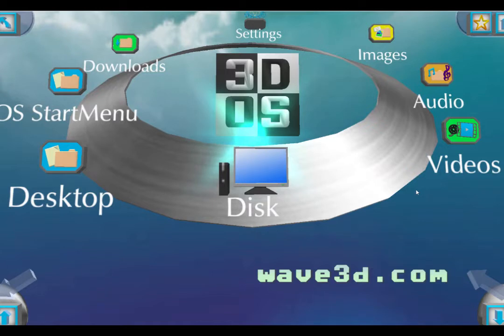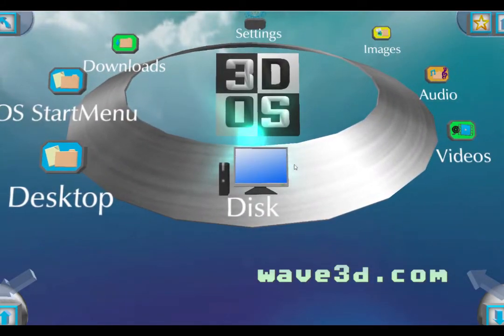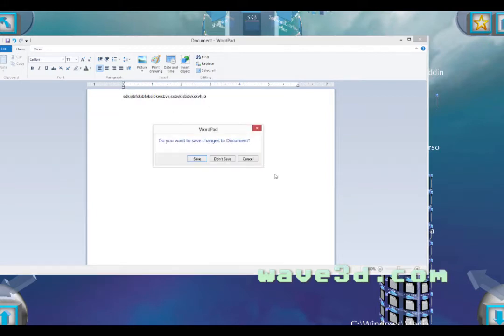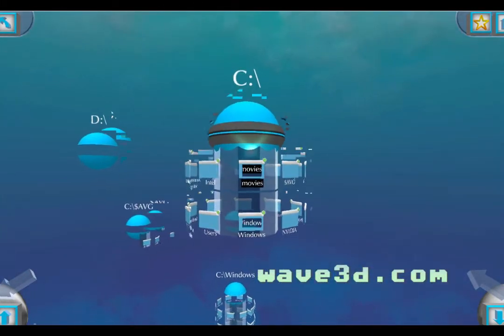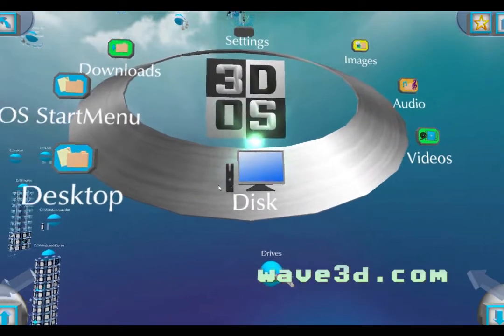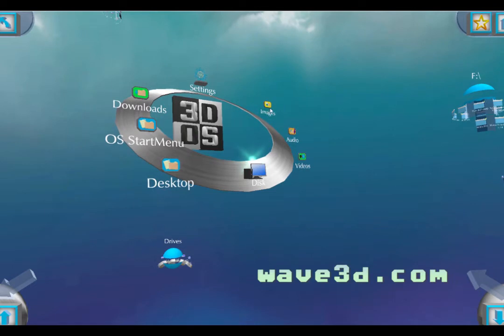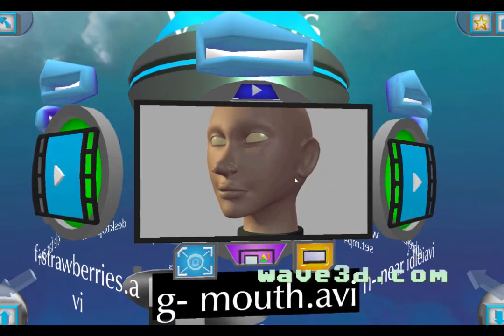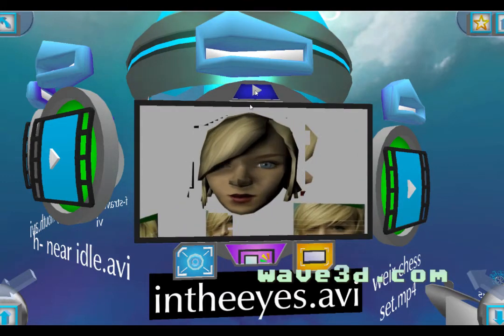3Dos Walkthrough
An entire wasted year of my life.

Ah well, what can you do when your only programmer hordes the only Unity build? I really wanted to make a beautiful interface, but the programmer took every last bit of artwork I made and warped it to fit his own unique vision. The concept is solid- to display every item in the computer as a 3D object, and create a virtual world with those objects. I had thousands of hours invested in this, with diagrams and mock-ups, and every time it was like, hey, let's grab this thing and shove it up over here!

Since we parted ways, I have noticed that he has removed all of my 3D models from his program, and in doing so has created an Operating System nobody will want to use.

Since I never got a chance to look at the actual code, I guess I can start over. I don't know whether to use JavaScript or C#. The old programmer had an aversion to using JS. I think I have my answer.

As far as the whole tower thing goes, some of it has merit, but to be honest, all of my recommendations were nixed left and right. I am shocked it's even a tower at all given my willingness to use it as a base.

So, that guy wanted to make an operating system that would work on any device. A noble idea, but I'd settle for just a nice Oculus App. If you're an artist and don't mind being snapped at, unpaid and have all your ideas shat upon, the guy still owns Wave3D.com, so have fun.